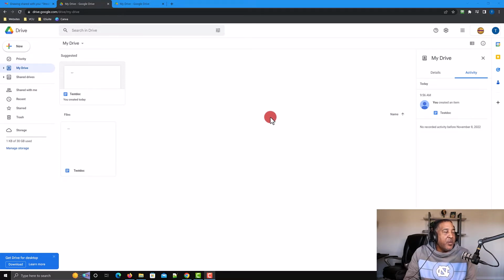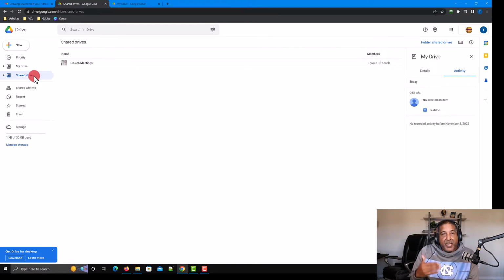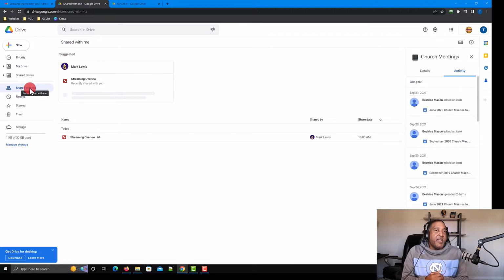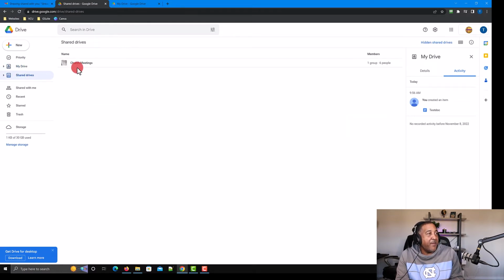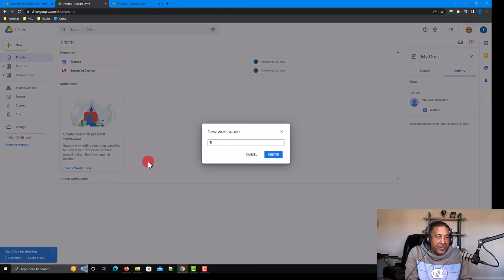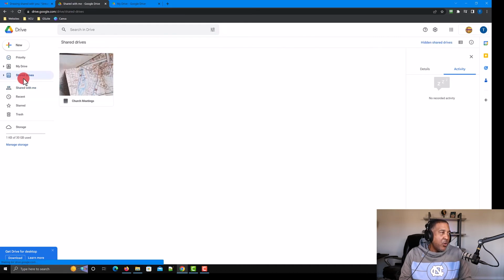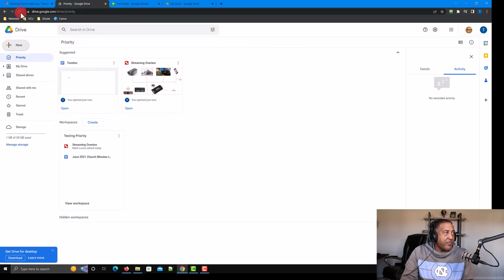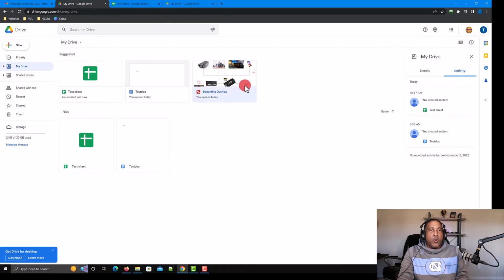Google Drive Intro Part I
Google Drive Intro Part I. This video covers Google Drive and a high level intro on how it works.